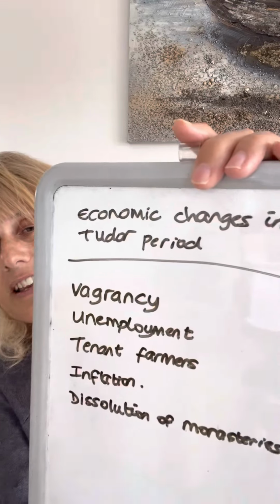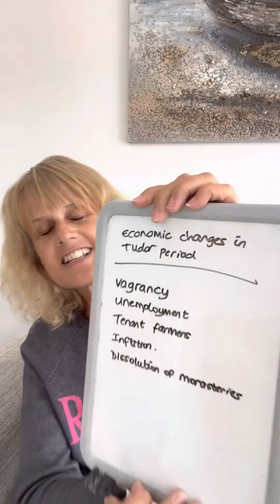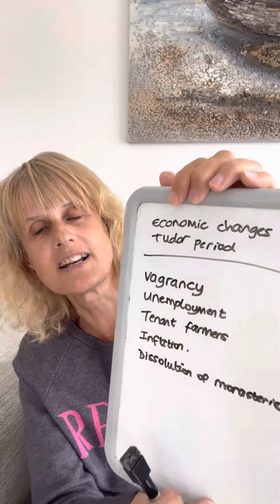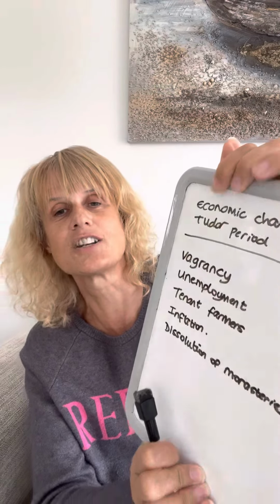How To Use Dr Chans Total Recall System To Stop Your Child Falling Behind With Their Studies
How to use Dr Chans  Total Recall System to stop your child from falling behind with their studies.